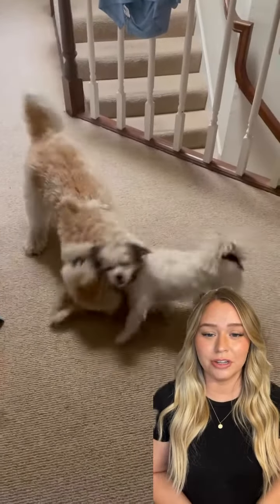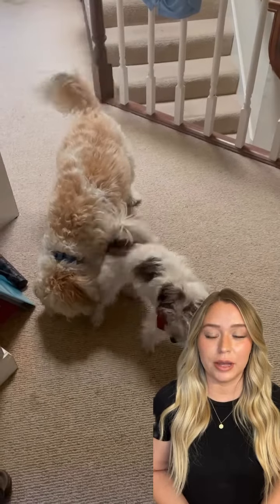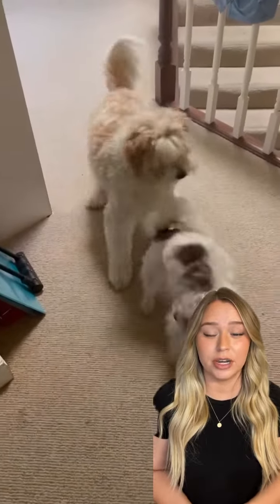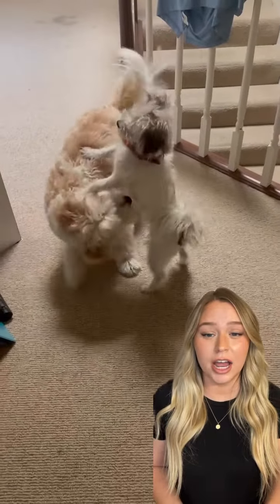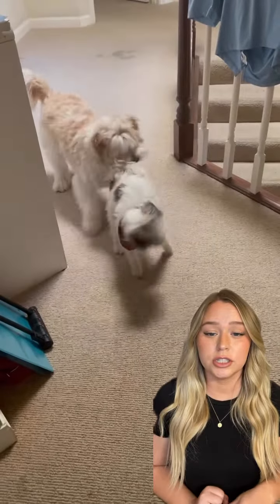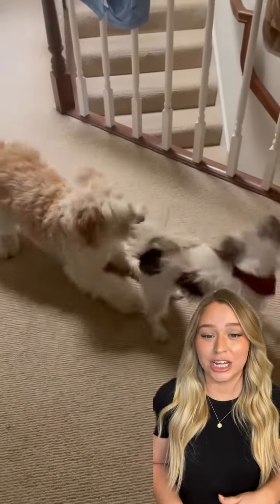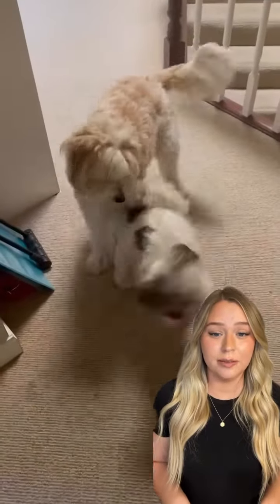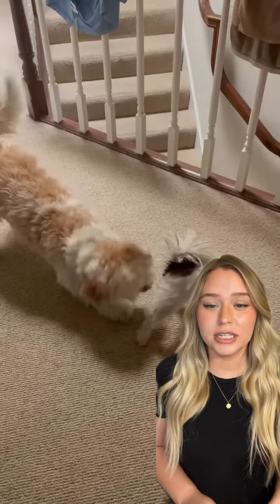Trainer analyzes dog body language during play